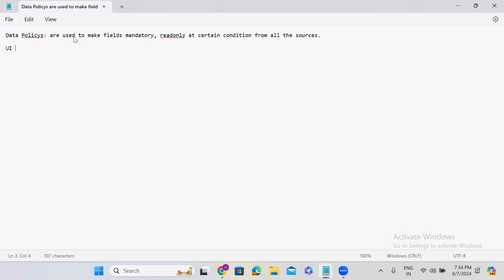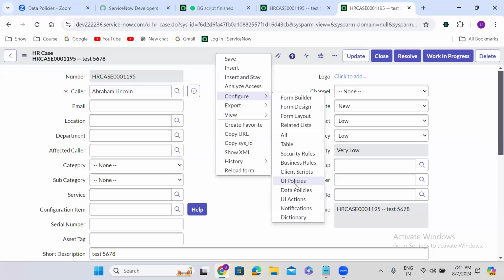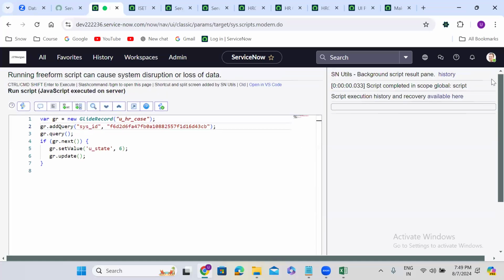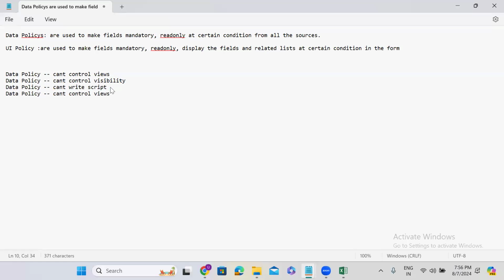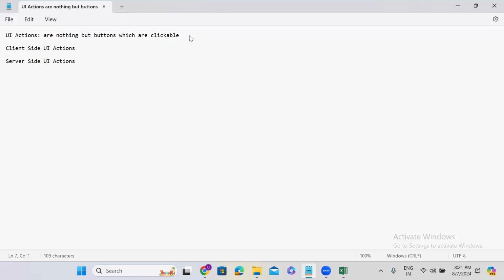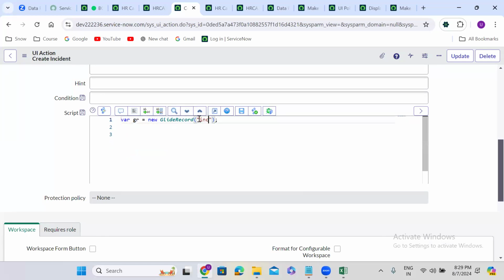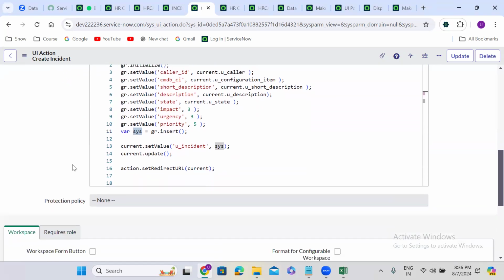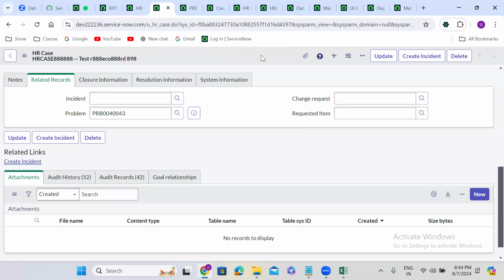ServiceNow data Policys explained in detail by Uday Gadiparthi.Contact us at 6304422358